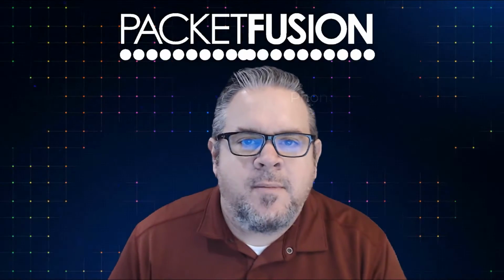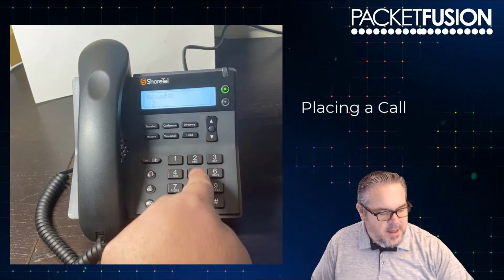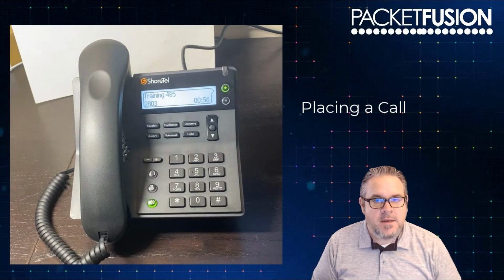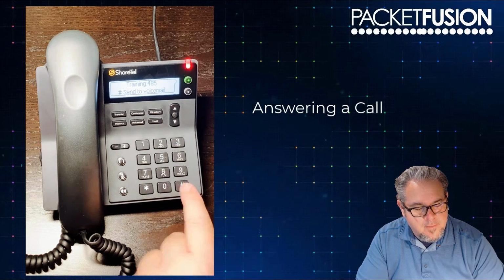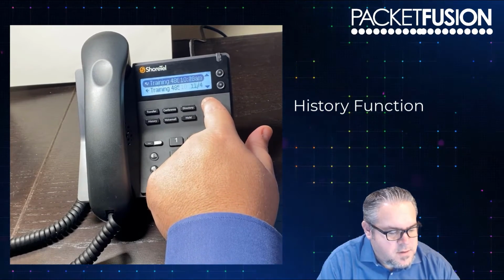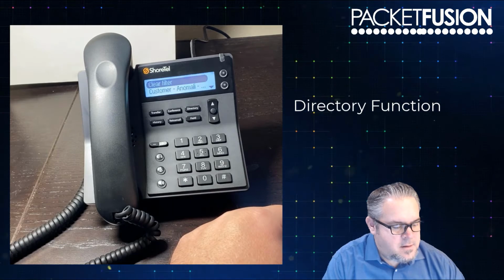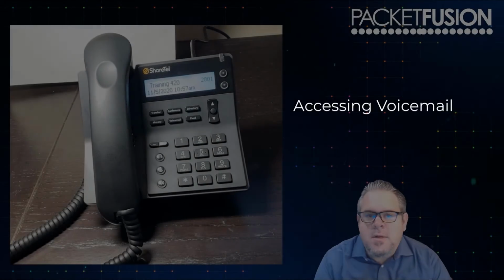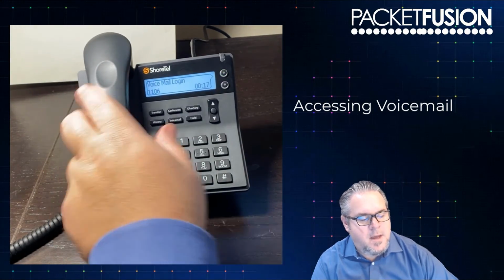Tech Talk: Mitel 420 IP Phone Overview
What can you do with your new Mitel 420 IP Phone? Principal Solutions Architect, Ryan Dyla steps you through everything you need to know, including:
• Layout and Overview
• Place and Answer Calls
• Line appearance Keys
• Advanced Features